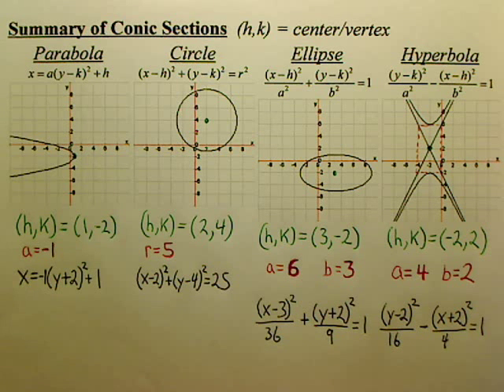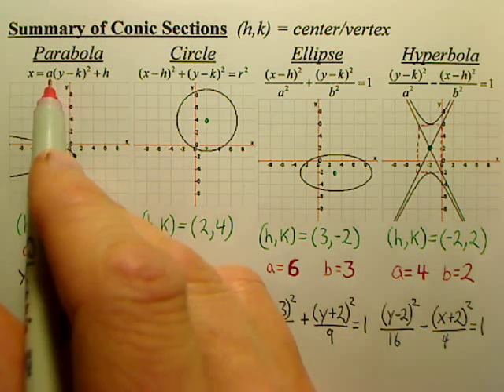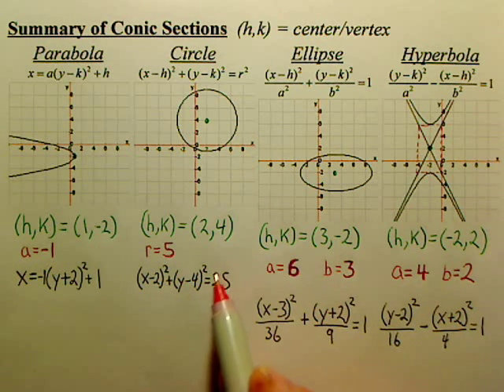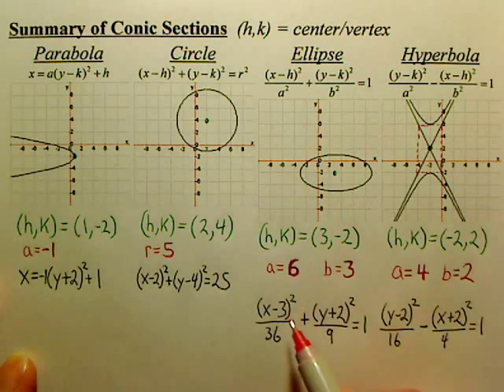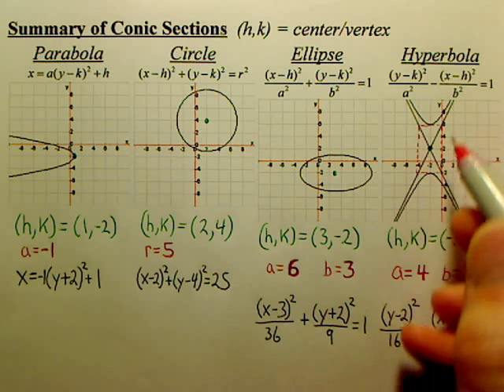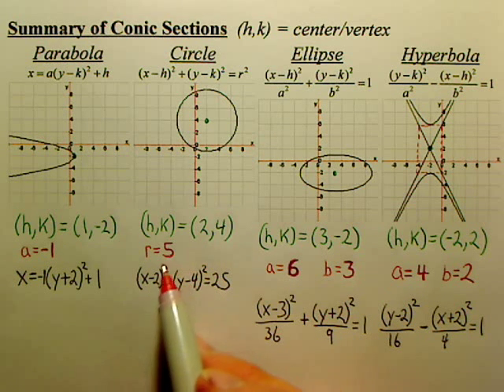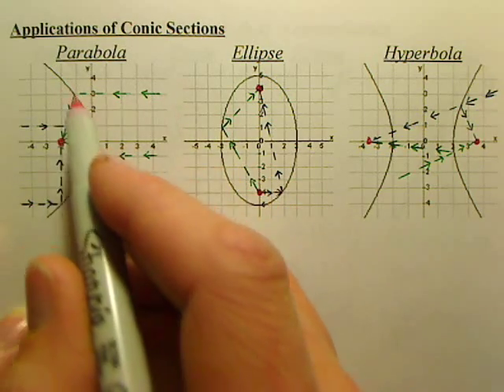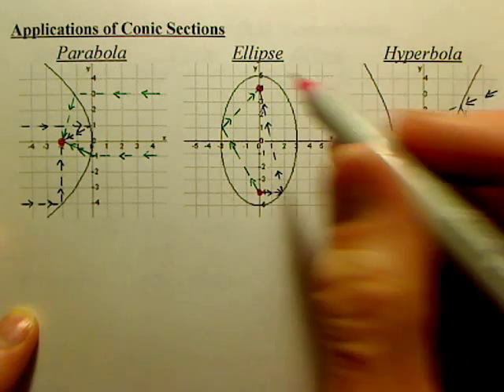Summary of Conic Sections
Understanding Circle, Hyperbola, Ellipse, and Parabola